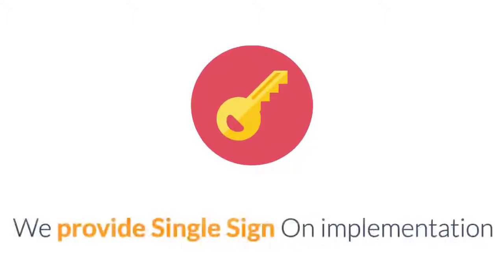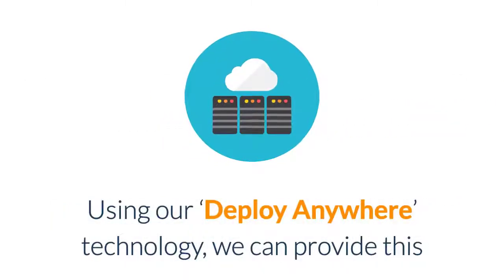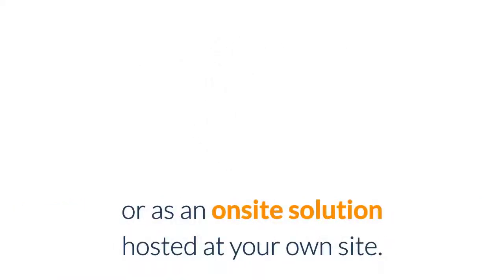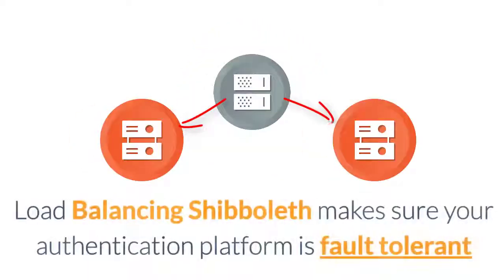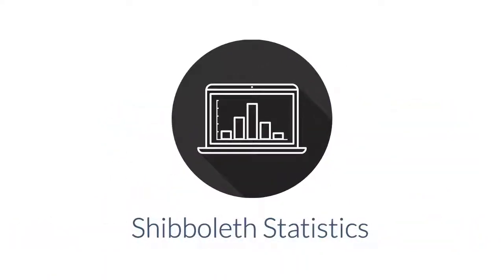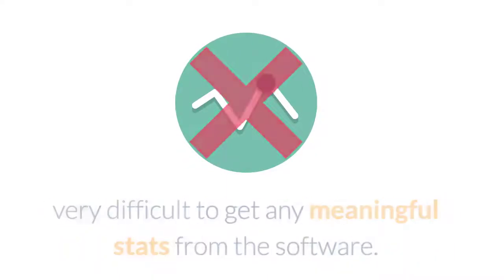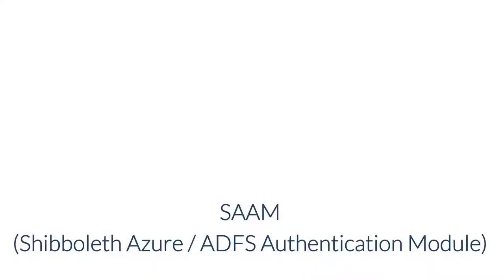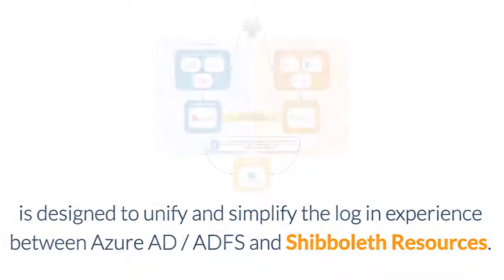Overt Software Shibboleth Single Sign On Services Overview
Overt Software Solutions is a company founded in 2010 that provides solutions to businesses and educational institutions worldwide. Our expertise lies in installation, support, and project management services for federated access management, learning management system, multi-factor authentication (MFA), and cloud computing. We are based in the UK.

0:00 - Introduction
0:03 - What we specialise
0:08 - An overview of Overt Software Solutions
0:10 - Single sign-on
0:30 - Shibboleth load balancing
0:44 - Shibboleth statistics
1:04 - SAAM (Shibboleth Azure AD/ADFS Module)
1:17 - Contact us for more information